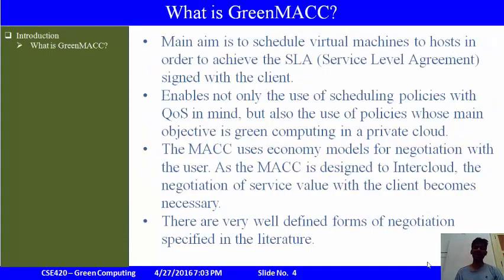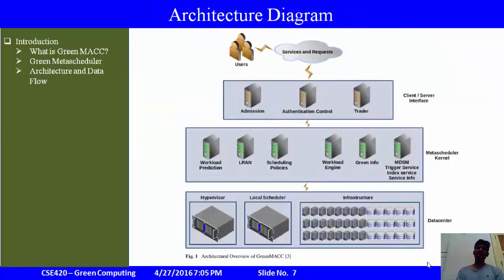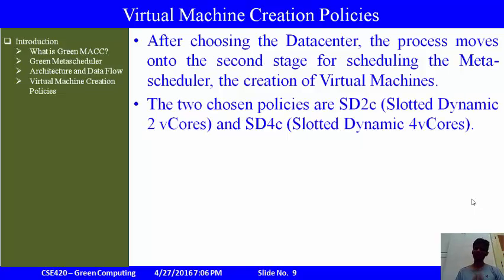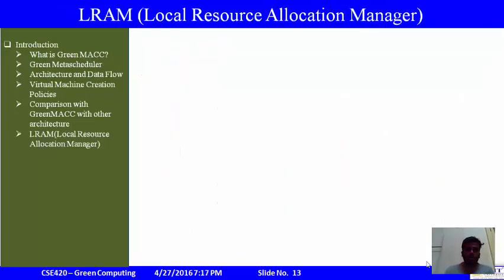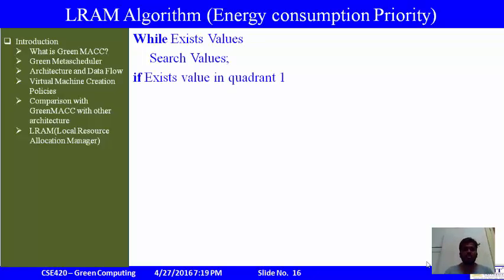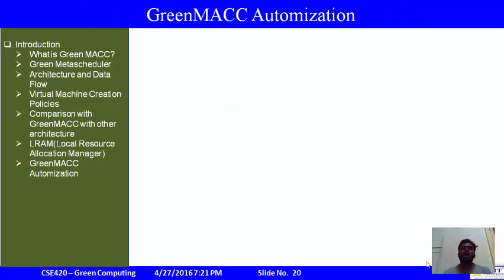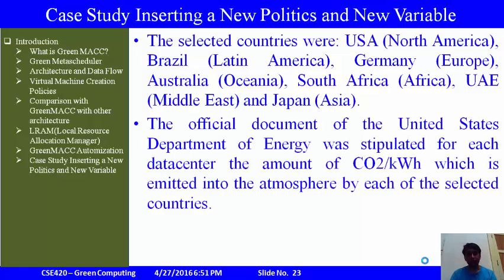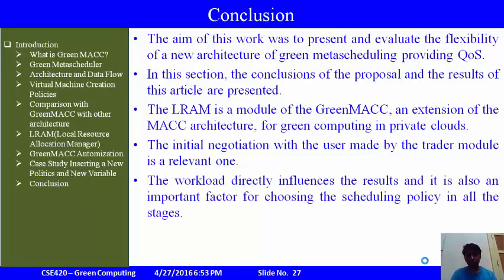13BCE0542 Green Computing Seminar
seminar video for the green computing course on Green Cloud Meta-Scheduling by:

13BCE0542 - Himanshu Jain
13BCE0016 - Shubham Kumar
13BCE0237 - Karthik Vardarajan